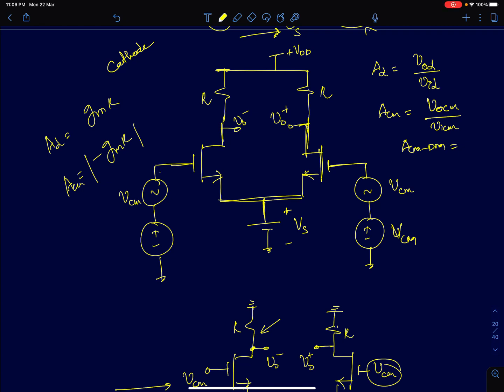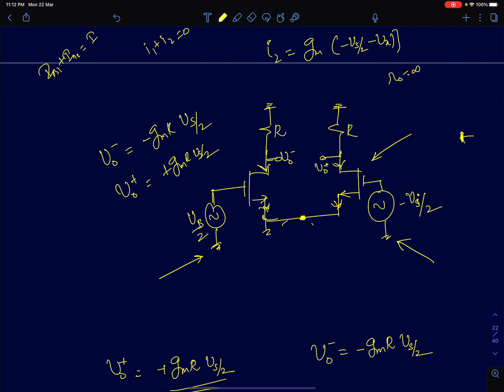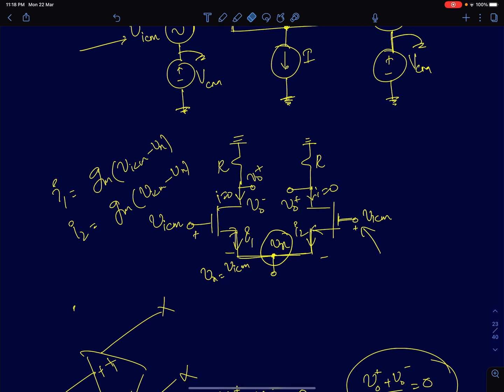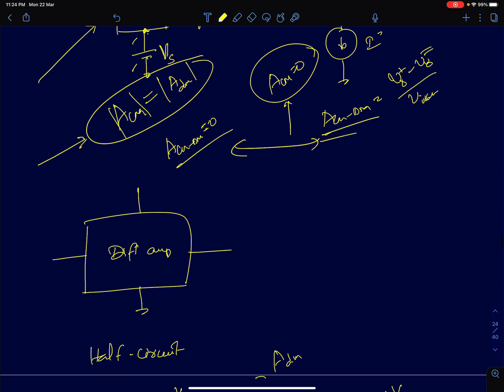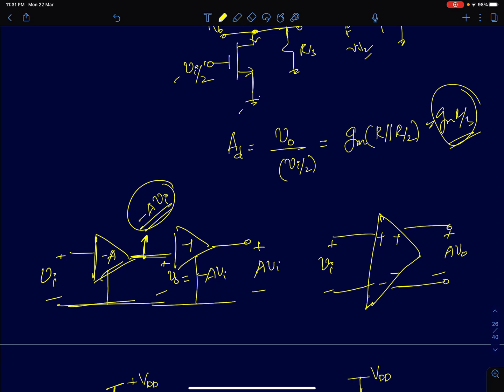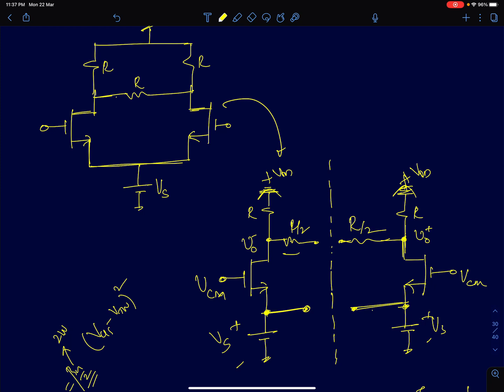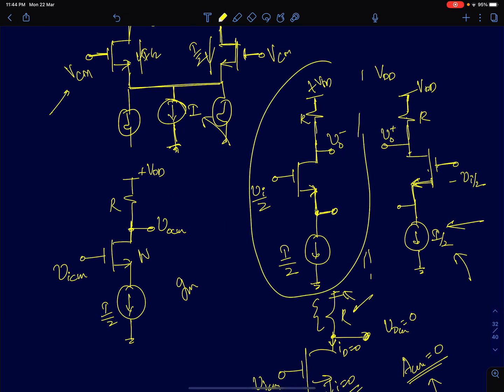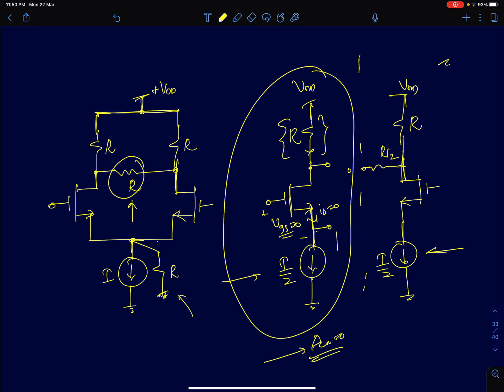MUE Lecture 43: Differential and common mode half circuits